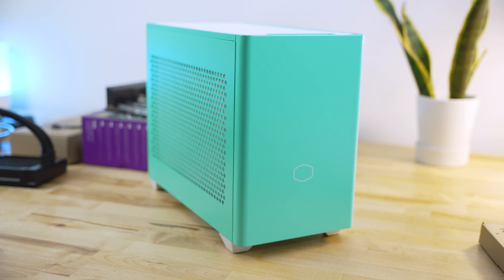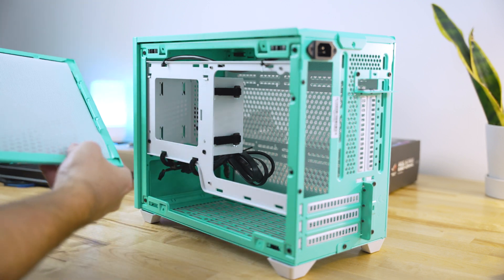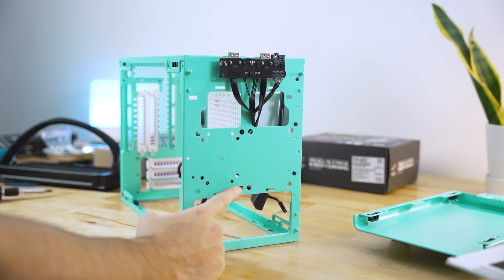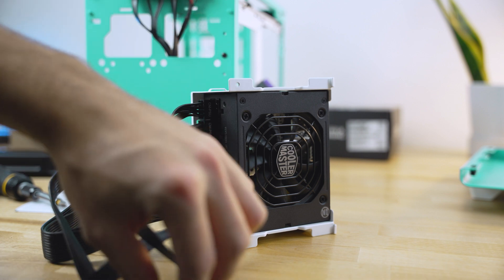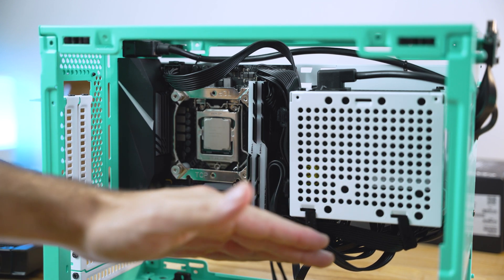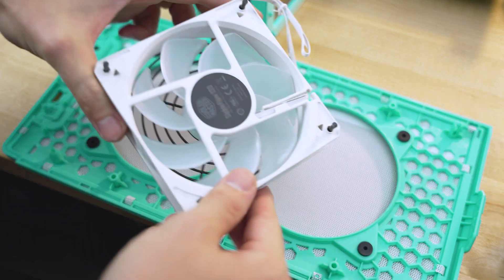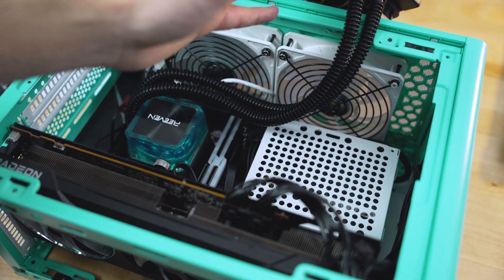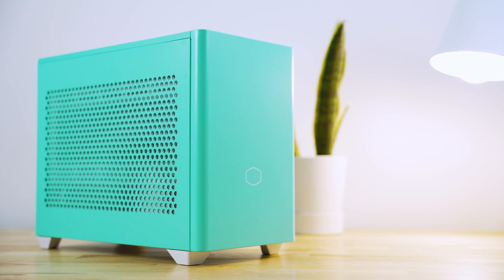How To Build a PC in the Cooler Master NR200P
Cooler Master has introduced one of the best building experiences for a Mini ITX case, albeit a larger ITX case.

Products used:
Cooler Master NR200P Blue
Cooler Master V750 SFX PSU

JDTechGear